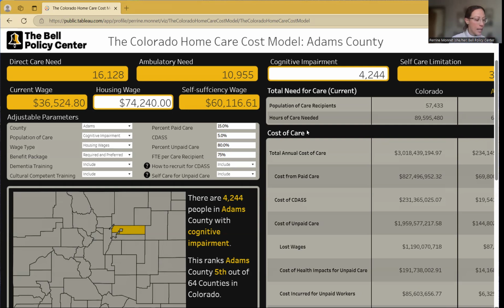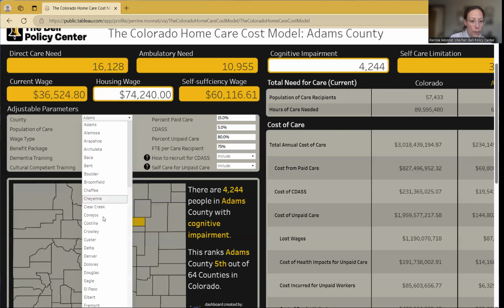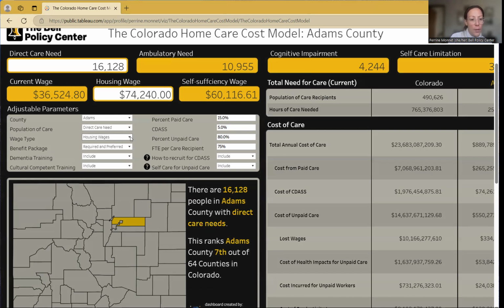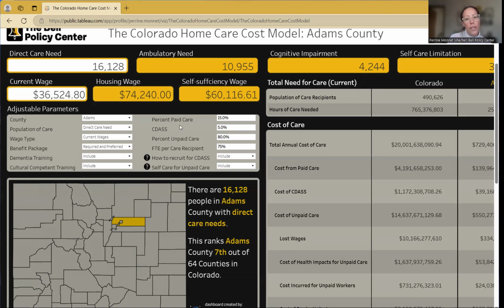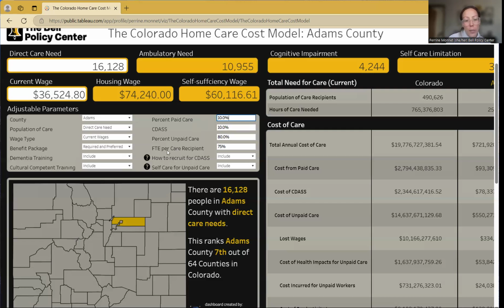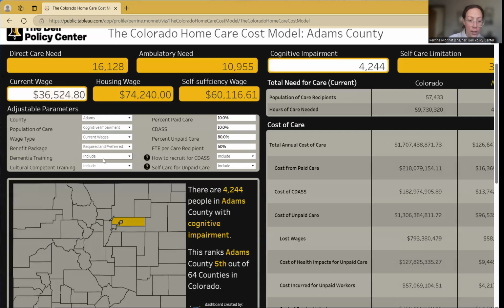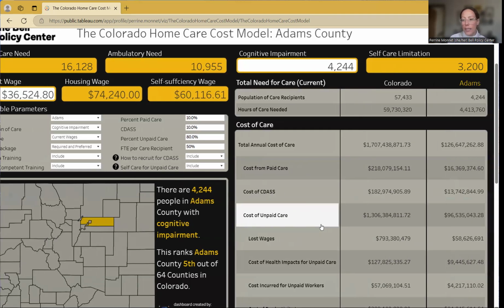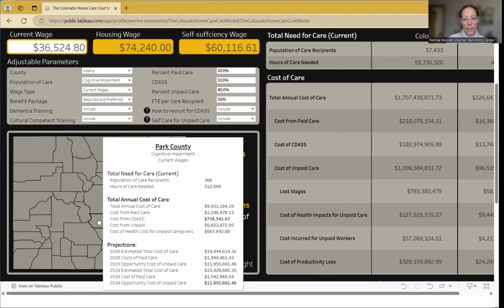Tutorial of our 2025 Home Care Cost Model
In this video, Bell Policy Center Senior Policy Analyst Perrine Monnet showcases our new Home Care Cost Model for older adults. This important tool will help researchers, advocates, and decision makers as they strive to understand the implications of policy choices on the care economy, its workers, and the older Coloradans who rely upon it.